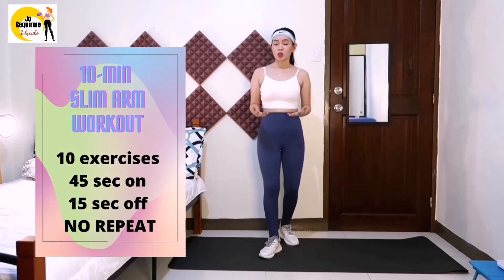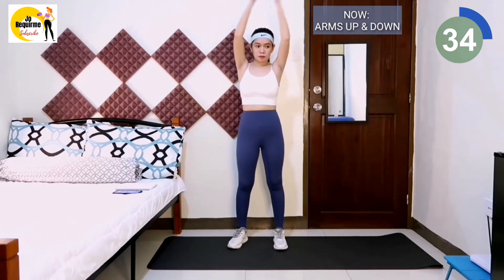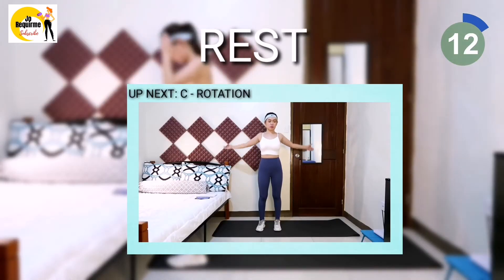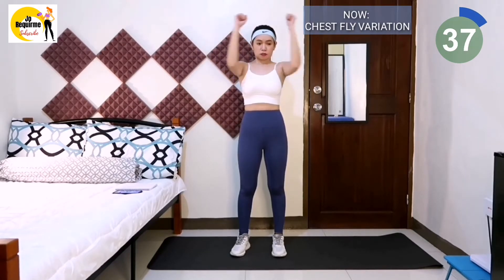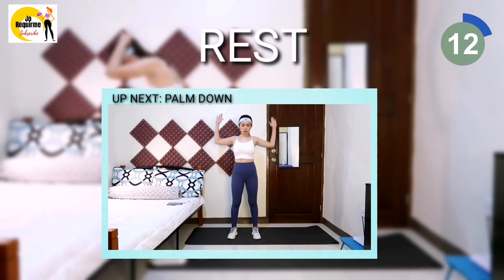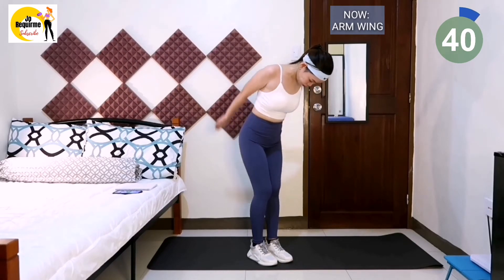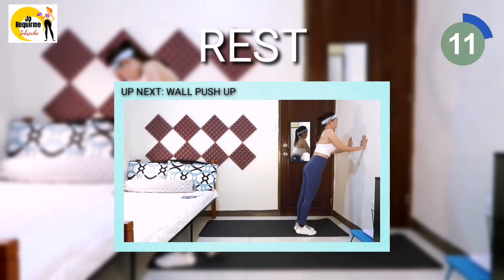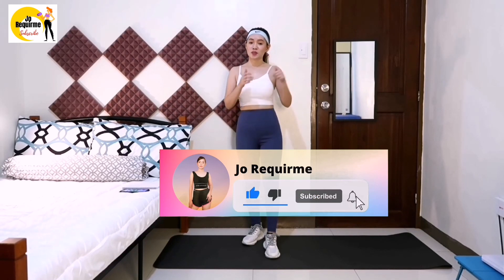SLIM ARMS IN 30 DAYS | 10 Min Standing Workout for Beginners ( No Equipment )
A no equipment, 10 minute arm workout you can do AT HOME!